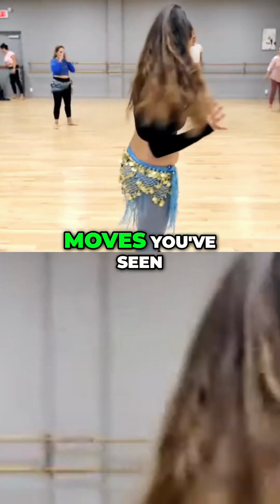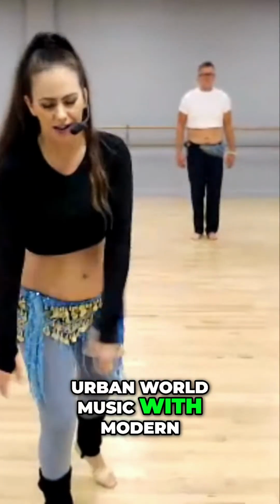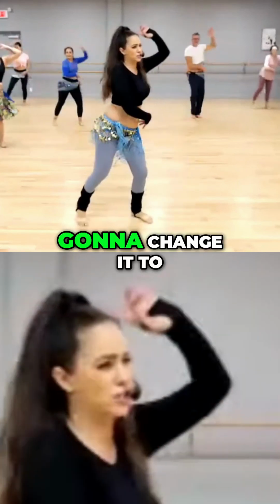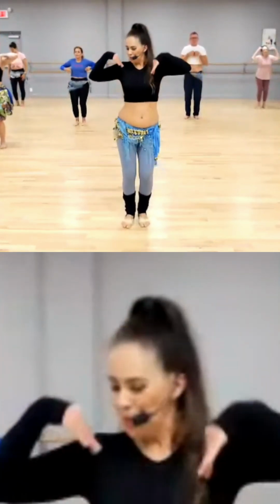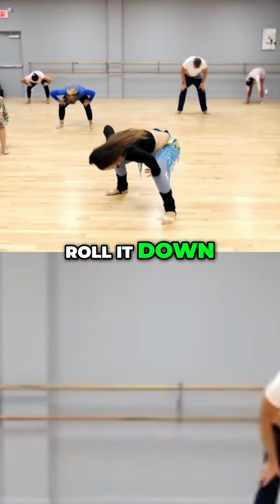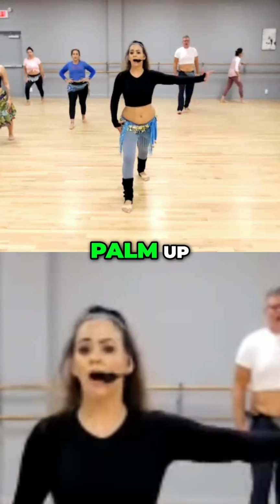Get Moving with the Ultimate Shabi Dance Workout!